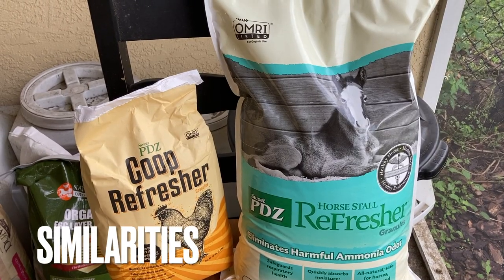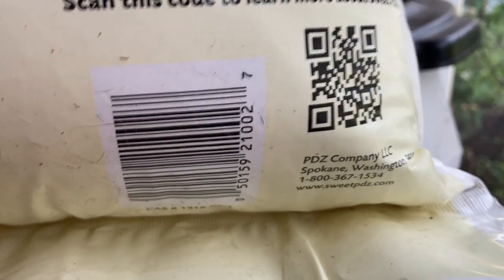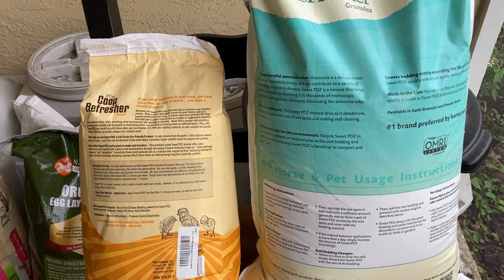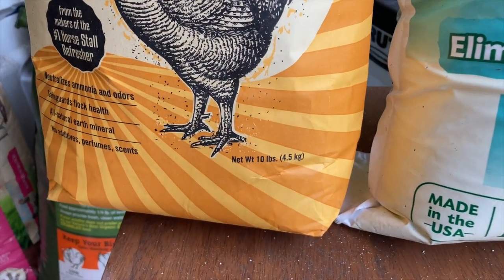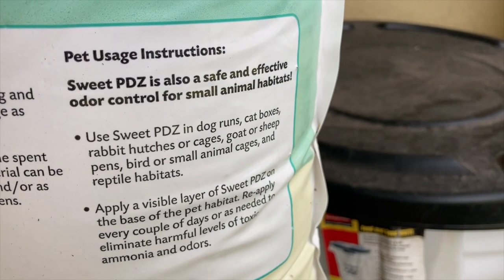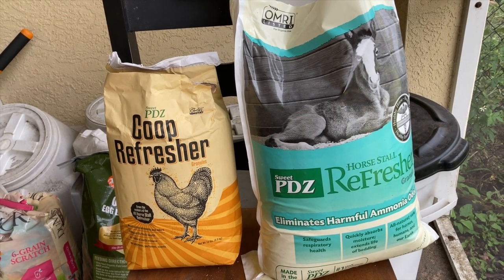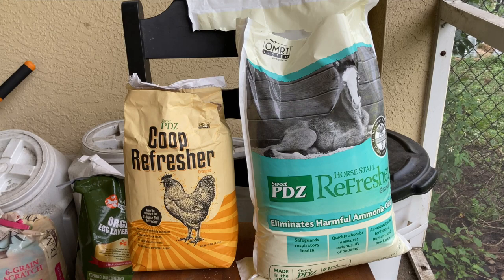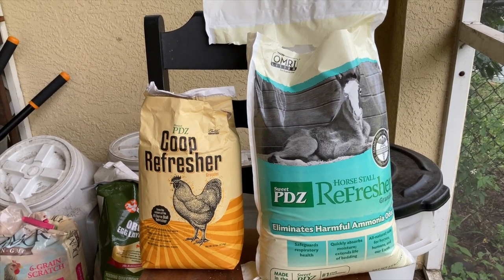Chicken Coop Deodorizer: Coop Refresher vs Horse Stall Refresher: Comparison for the Coop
In this video I compare two different deodorizers made by Sweet PDZ company.  One is advertised as made for horses and the other is advertised for chicken coops.